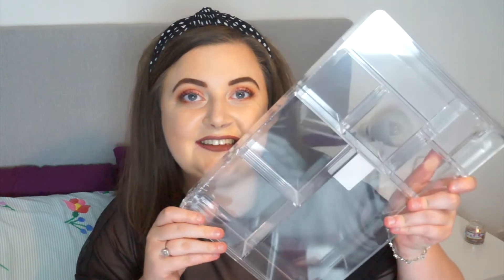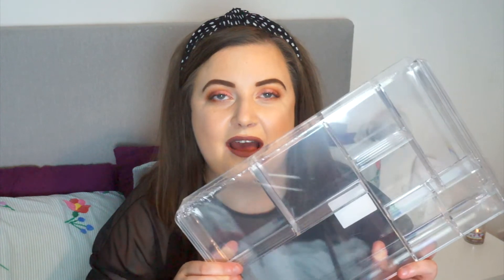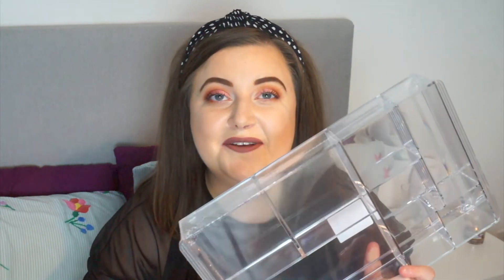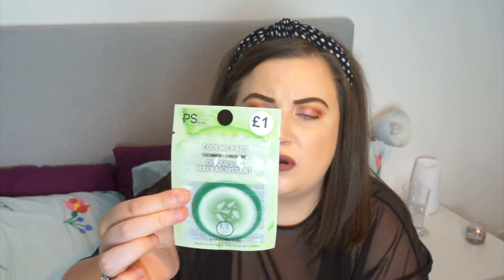BIRMINGHAM HAUL! Primark & Superdrug | KayleighMC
BIRMINGHAM HAUL! Primark & Superdrug

Lipstick I'm wearing: NYX Lip Lingerie in "French Maid"

790.